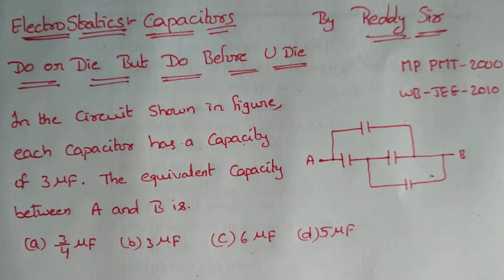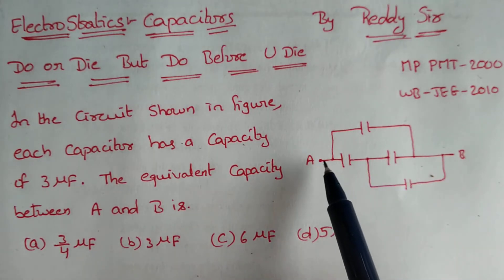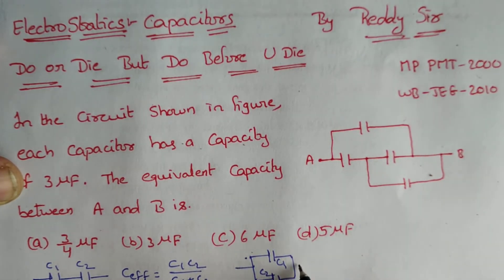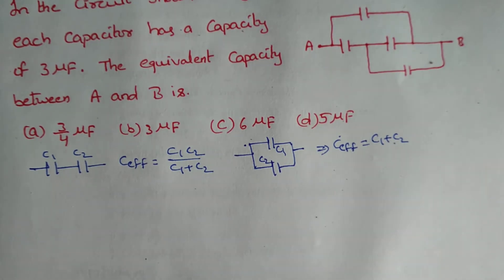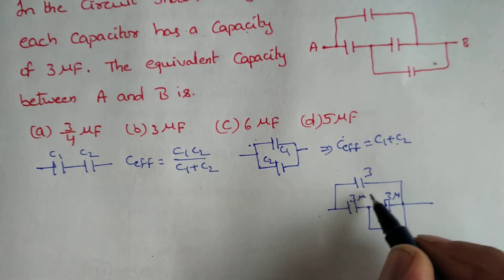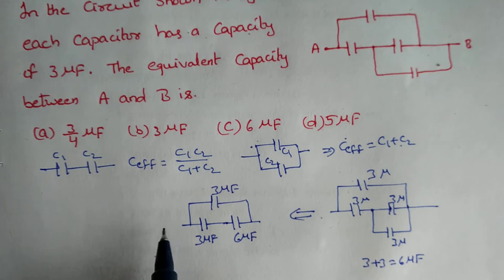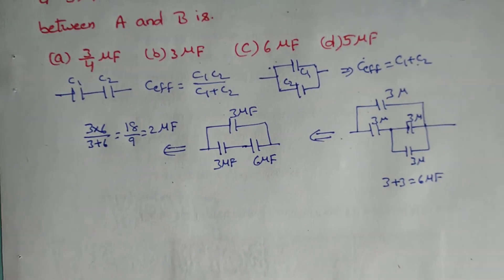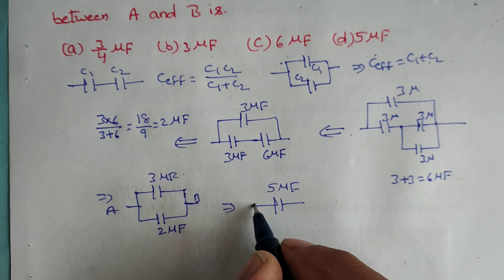ELECTROSTATICS - Capacitance - 4 Class 12 by Reddy sir jee & neet previous years questions india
ELECTROSTATICS - Capacitance - 4 Class 12 by Reddy sir jee & neet previous years questions